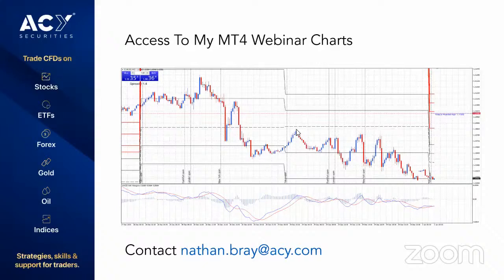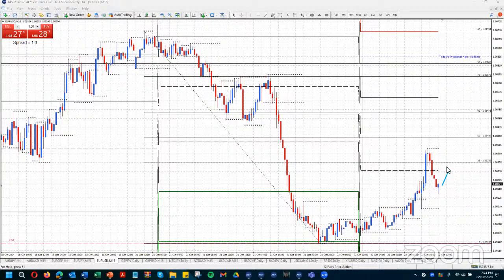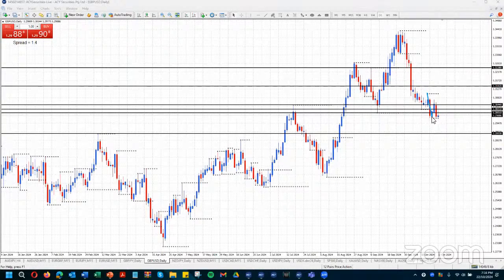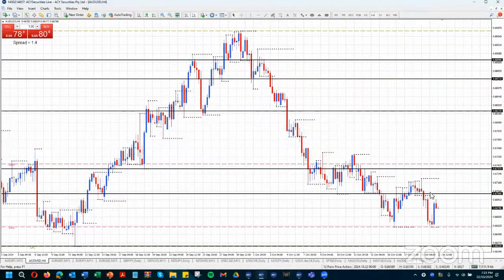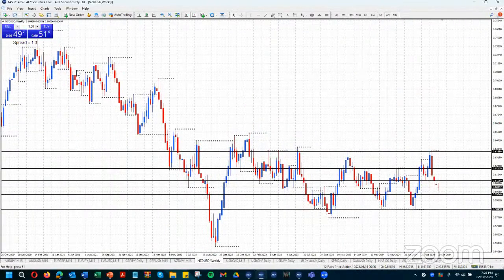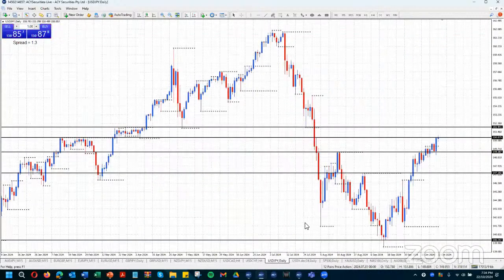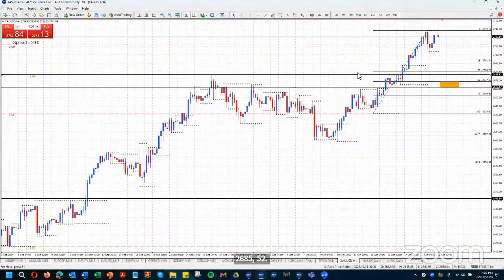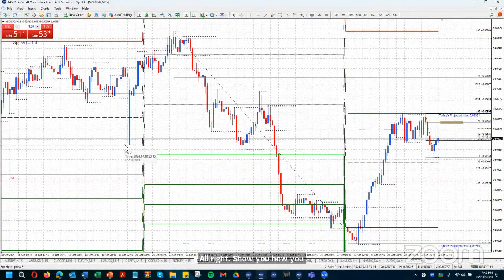Discover Key Trading Levels with Expert Analysis for Major Forex Pairs, Gold, and Indices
00:00 Intro/Disclaimer/Upcoming Webinars
02:14 Economic News
04:24 DXY Analysis
05:29 S&P500 Analysis
06:19 EURUSD Forex Analysis
09:59 EURJPY Forex Analysis
12:14 EURGBP Forex Analysis
14:10 GBPUSD Forex Analysis
16:00 GBPJPY Forex Analysis
18:10 AUDJPY Forex Analysis
21:05 AUDUSD Forex Analysis
23:55 NZDJPY Forex Analysis
25:47 NZDUSD Forex Analysis
28:00 USDCAD Forex Analysis
30:58 USDCHF Forex Analysis
33:00 USDJPY Forex Analysis
36:05 GOLD XAUUSD Forex Analysis

Phone:
Australia